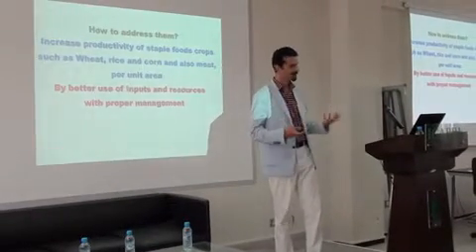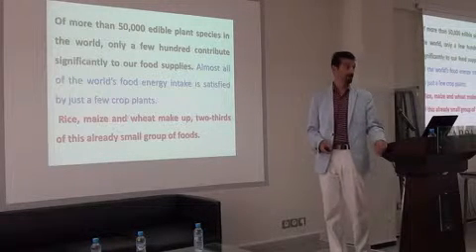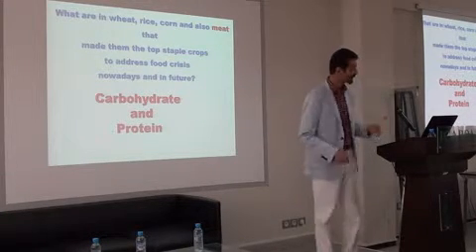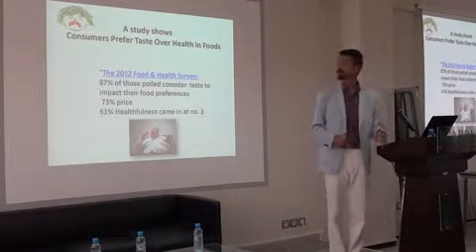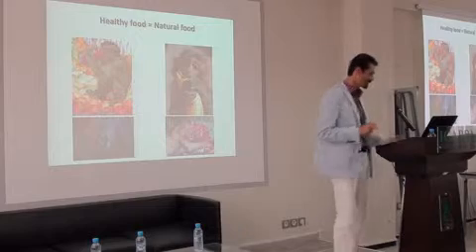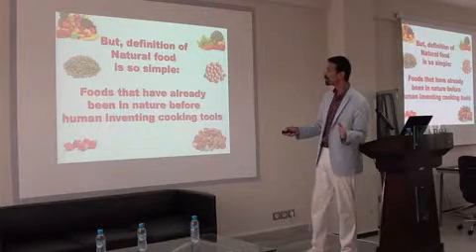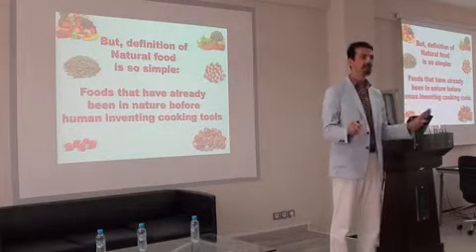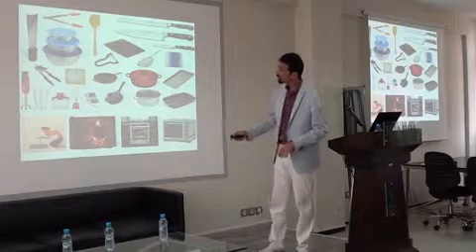Change your food plate save yourself and earth 2#14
Full lecture video 2#14
Lecture about raw vegetarian diet in ICARDA office in Rabat , Morocco, 22nd May 2017, entitled ," Change your food plate, save yourself and earth" by Dr. Reza Haghparast , Ph.D. in genetics and plant breeding , CEO of secret of life calmness NGO, Kermanshah, Iran .The main mandate of this NGO is to promote natural life style and food and avoiding stress to prevent health problems and help curing incurable illness such as different kind of cancers, diabetes, blood pressure and so on. Come along dear. Do not be alone with your pain.